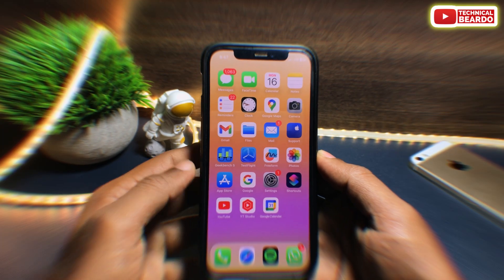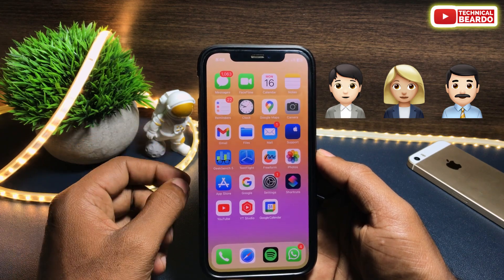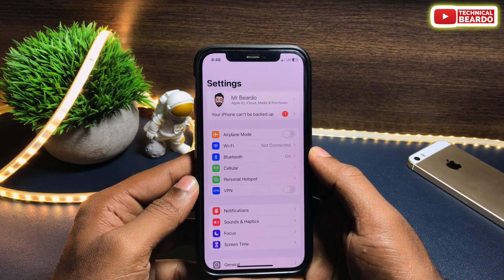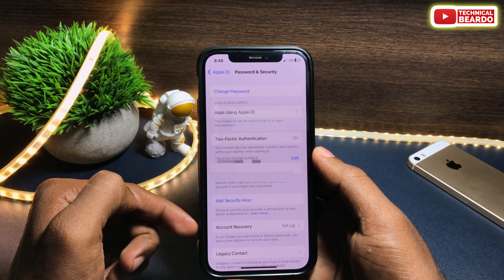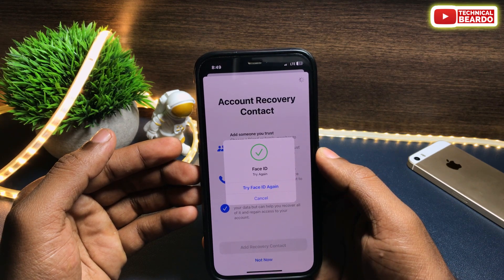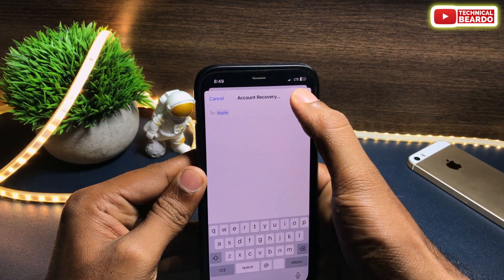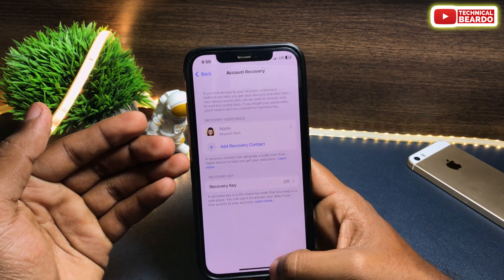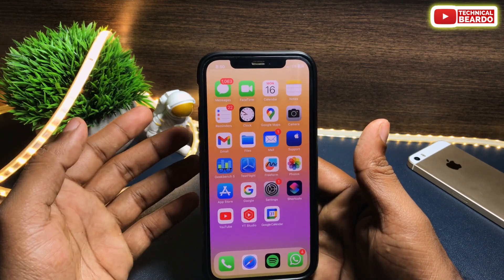How to Setup Recovery Contact on iPhone for Apple ID Account I Add Recovery Contact for Apple ID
How to set up recovery contact on iPhone. What is recovery contact and how to use it on iPhone.